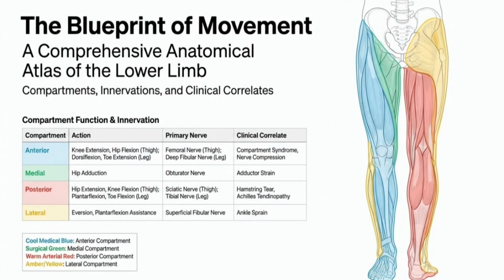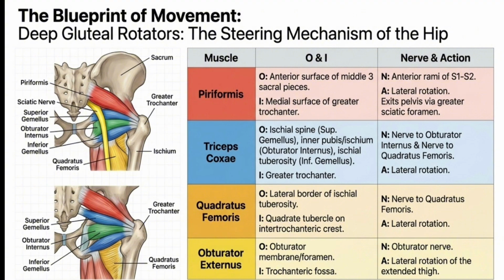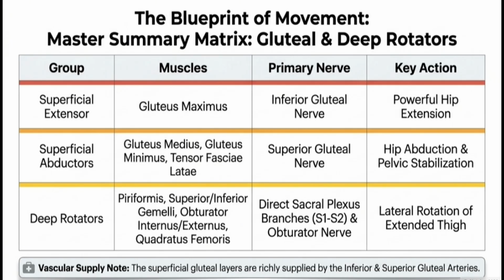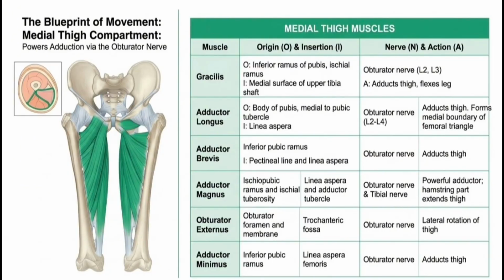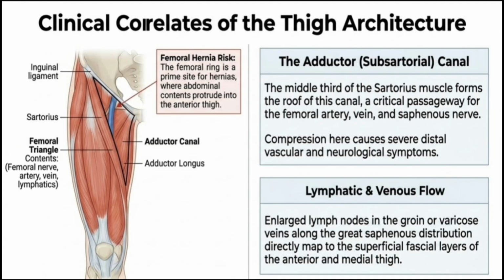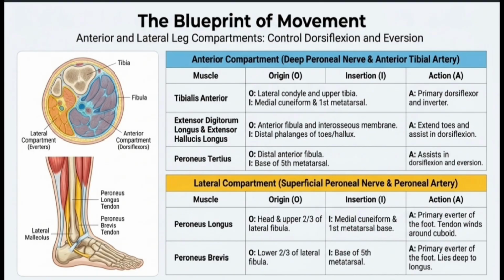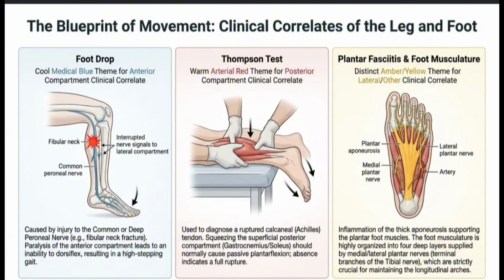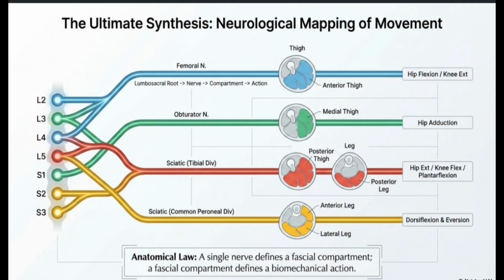Lower limb anatomy